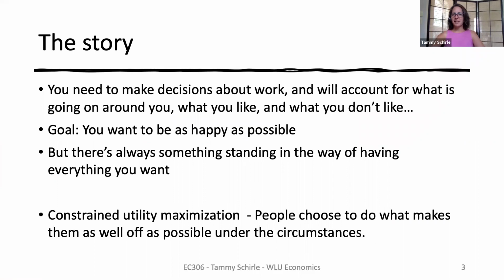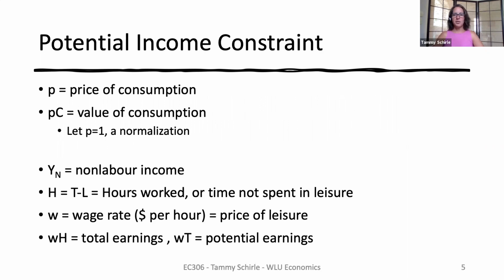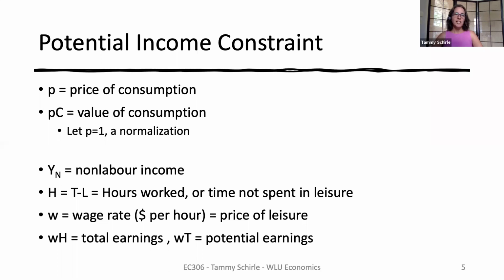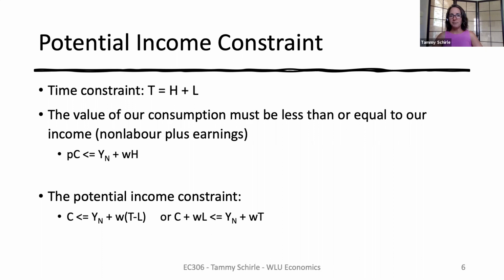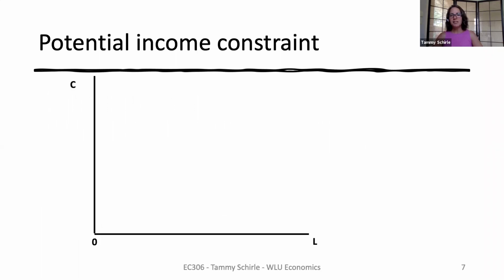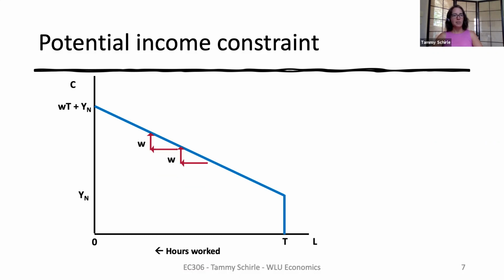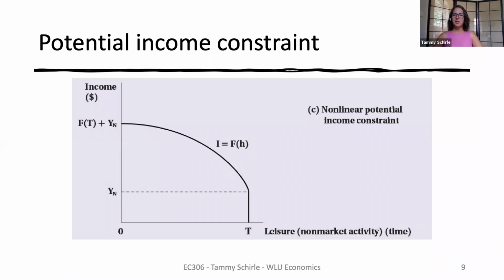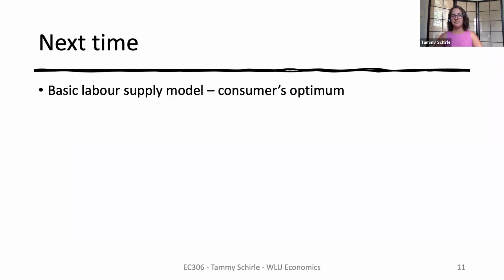2.3 Basic labour supply model - constraints